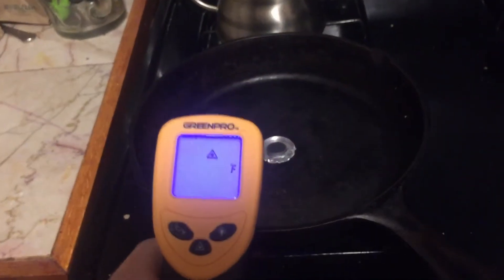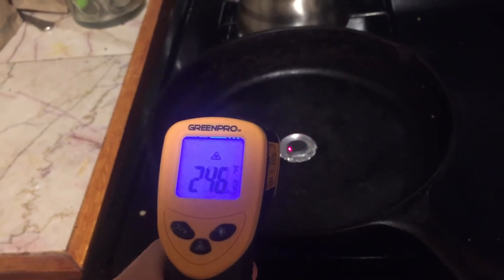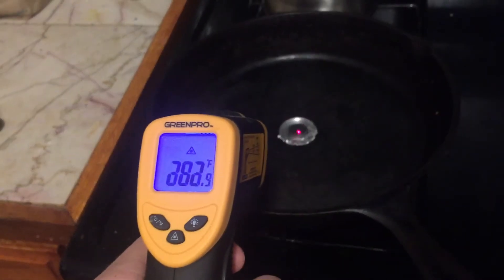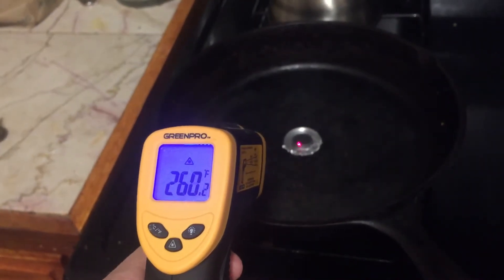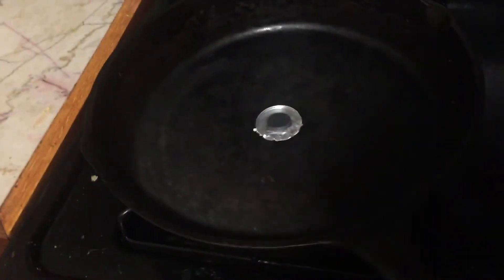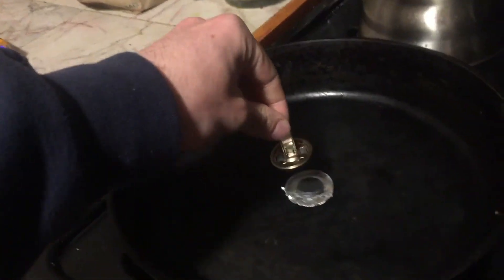Rice Cooker Science, and its Falsity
I thought the magnet might have been tuned chemically so that its “glass point,” where it would physically change its structure and potentially lose magnetism, was right at/above 212* F, boiling point of water, so that the magnetic rice cooker switch would deactivate when the rice was finished. Apparently that is not how the rice cooker works